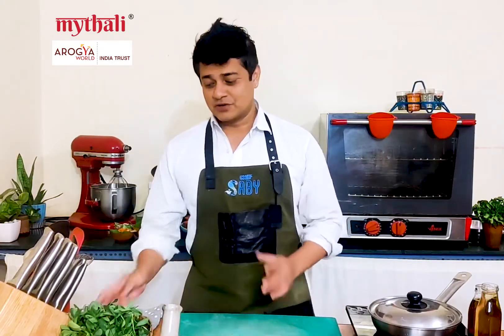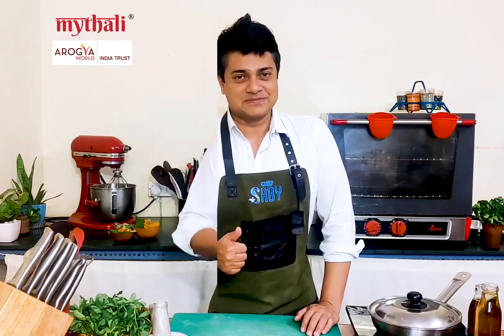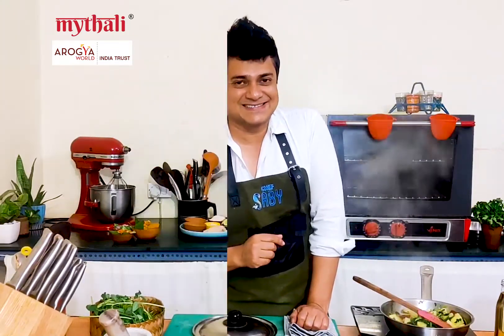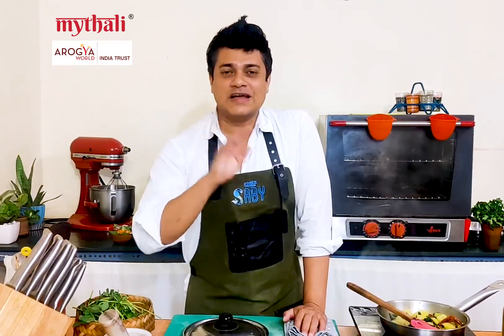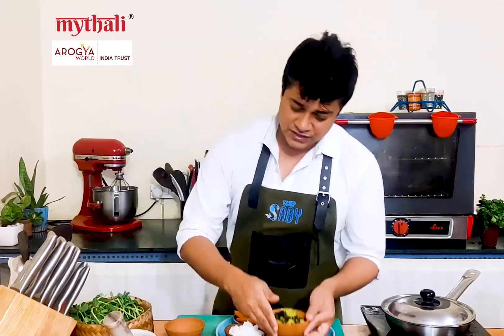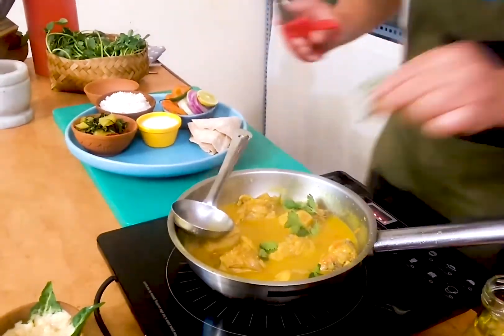Chef Saby's MyThali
Watch MyThali's goodwill ambassador Chef Saby Gorai prepare a special thali for us and talk about the importance of nutrition, especially when it comes to having the right portion and poshan.